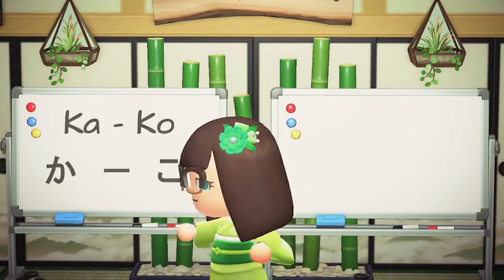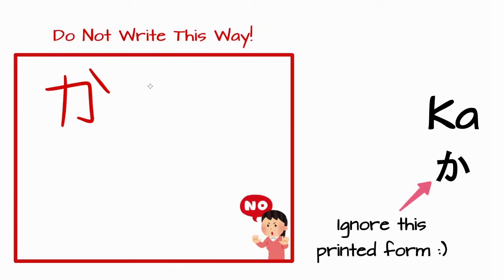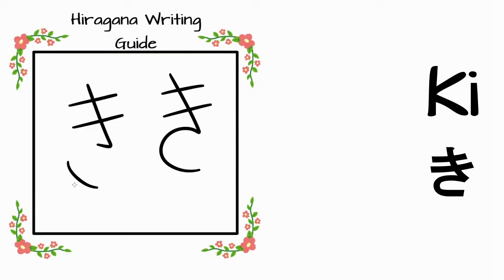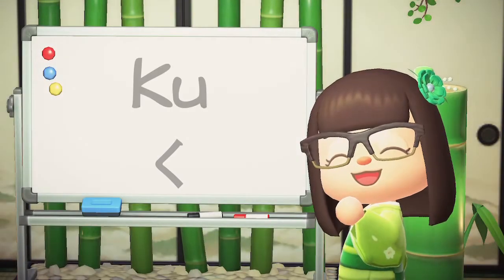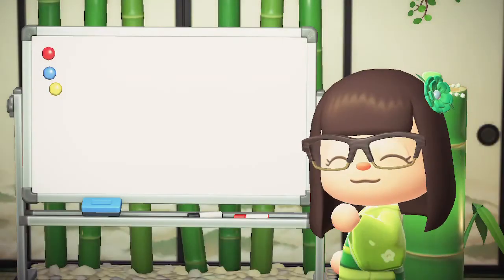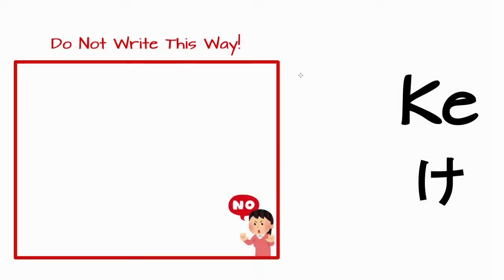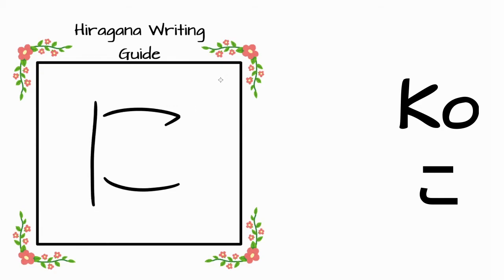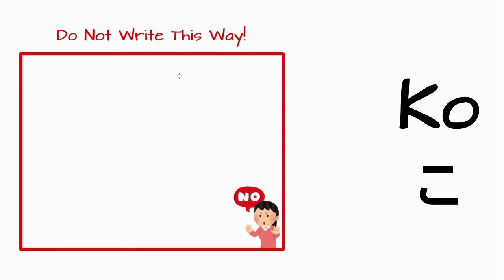🌸 JA1 - Hiragana Ka-Ko Writing Practice Guide 🌸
🌸 Little note: I'm a public school Japanese teacher. All my videos are made for my students but I made it open to the public so anyone can follow along and learn! In my videos I will be referring to worksheets that I send my students on Google Classroom. I will upload a link to the worksheets for the public here in my descriptions so keep an eye out! 🌸

Hiragana writing practice guide for Ka-Ko.

Video by: Carla Cherry

Visuals by: Nintendo's Animal Crossing New Horizons